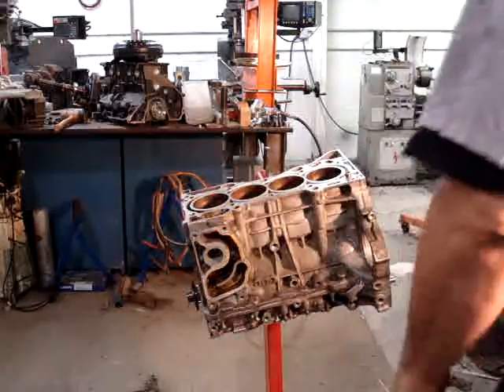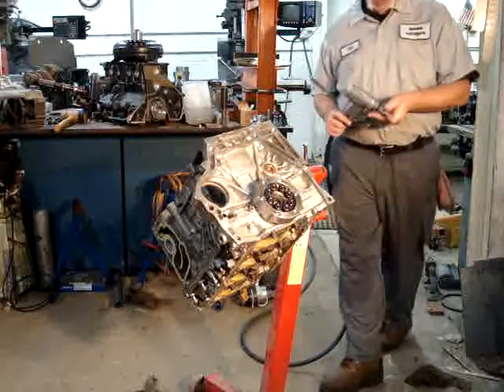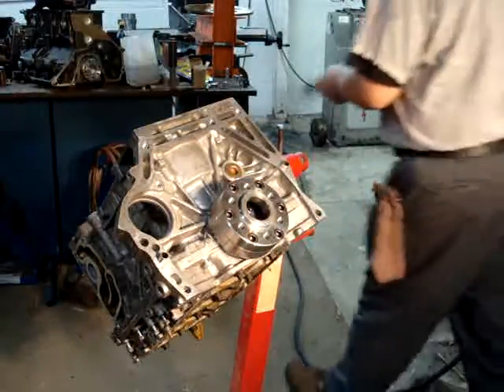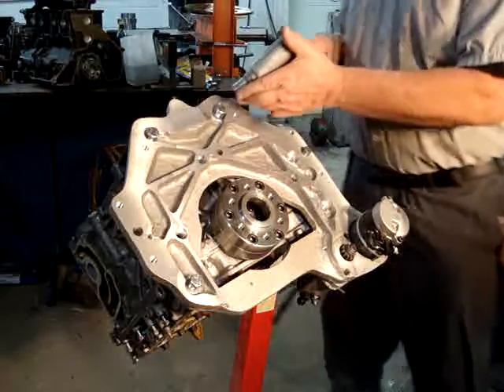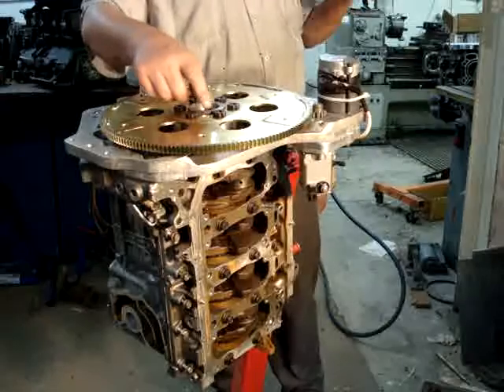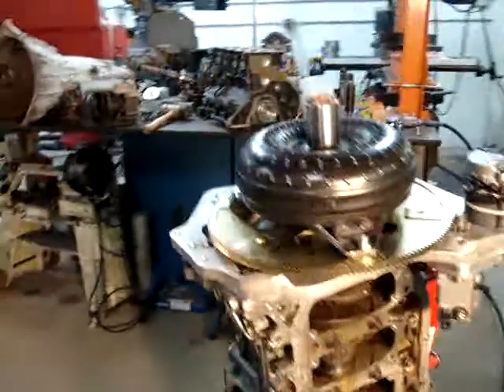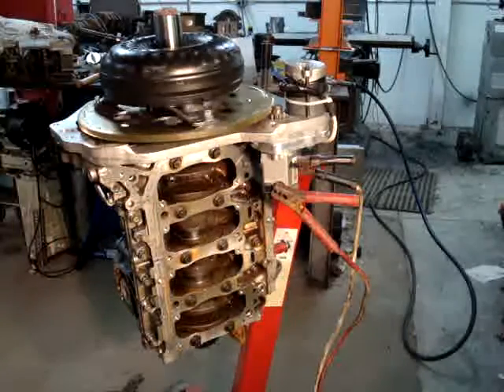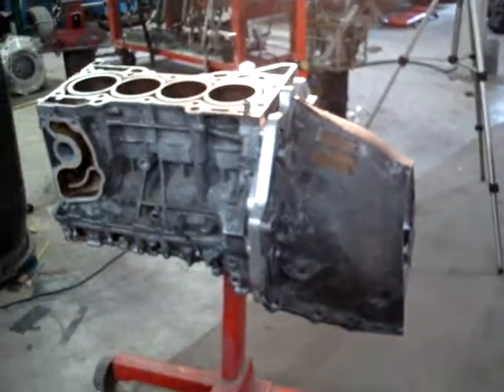k20a 013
Honda RWD K 20a adaptor Power glide auto trans